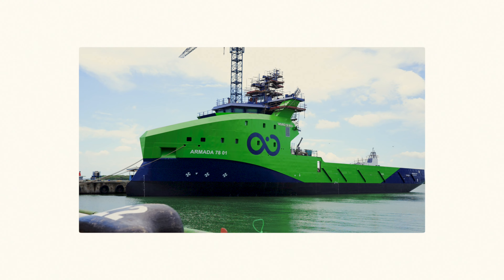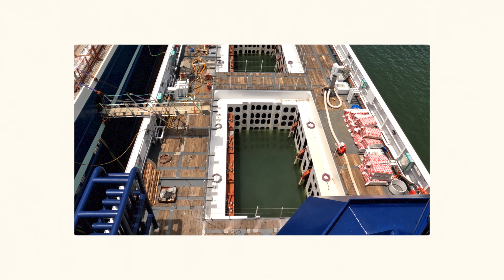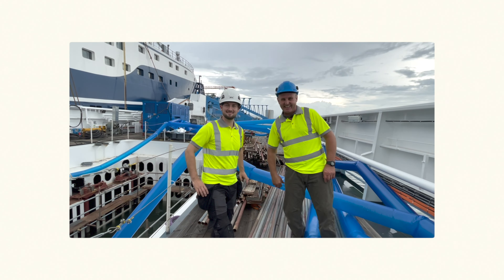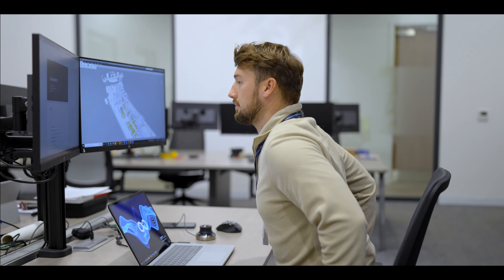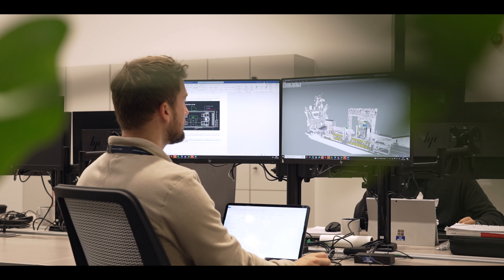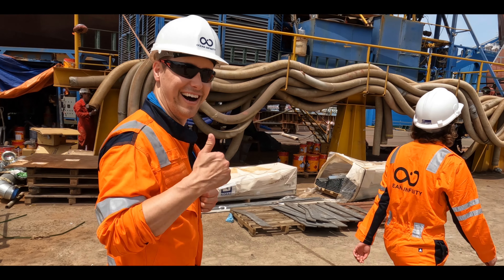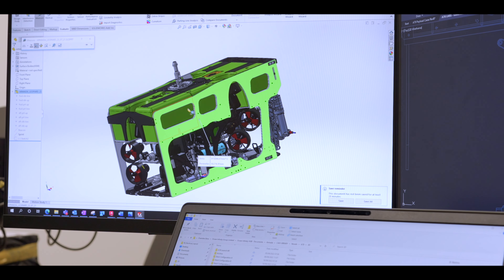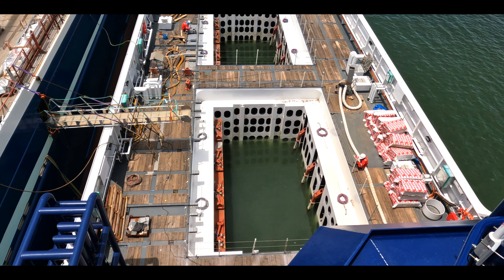Matt: My role as a robotics engineer at Ocean Infinity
Robotic engineer Matt Ginger gives insight into his work at Ocean Infinity and the role he's playing in bringing lean-crewed, and eventually uncrewed, ship operations to life.